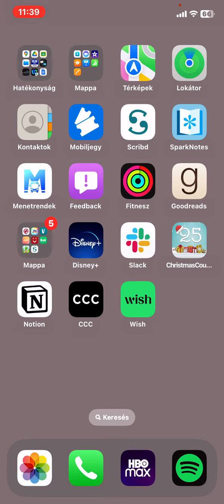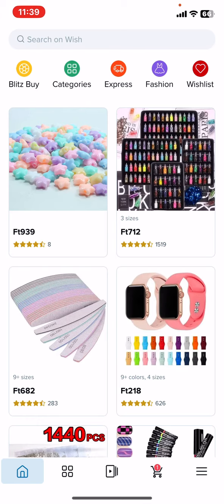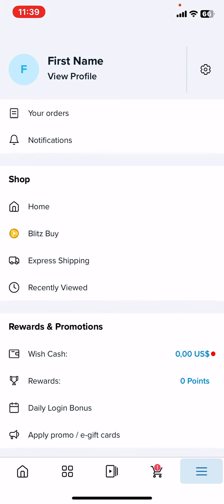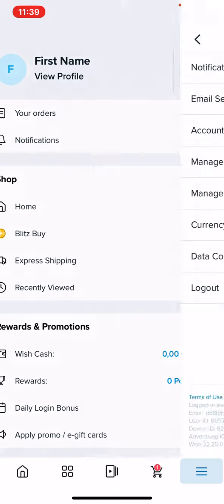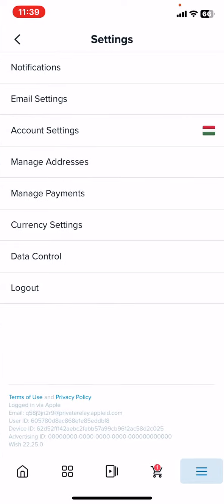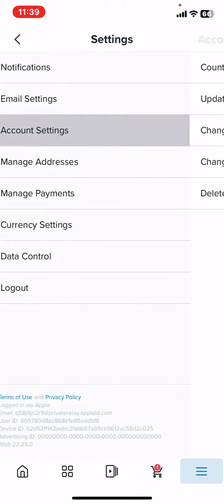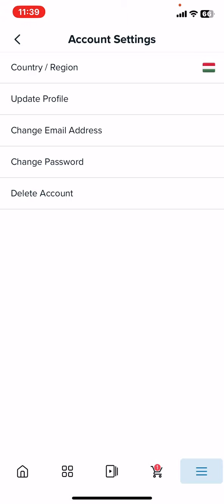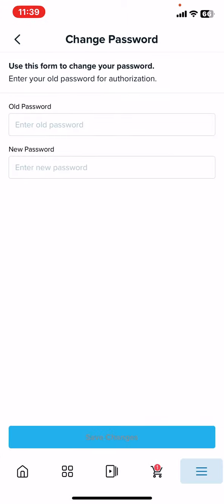How to change password in Wish?